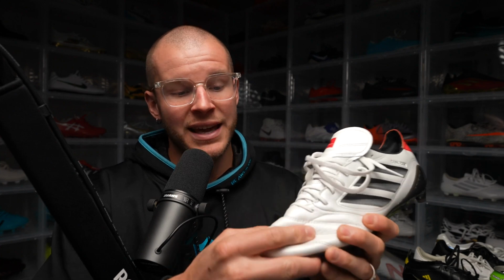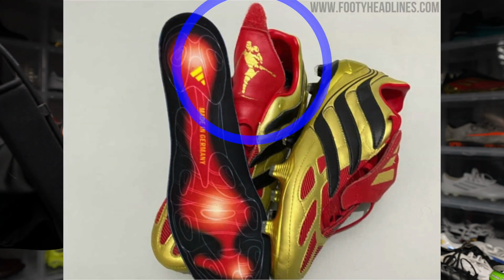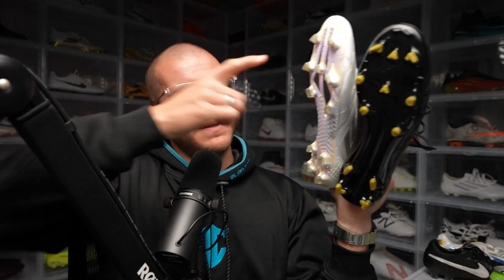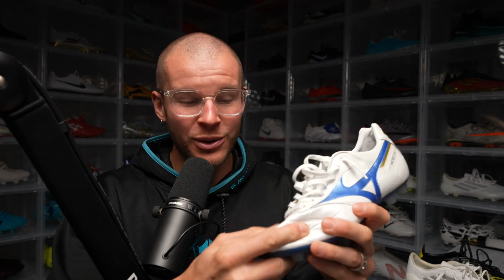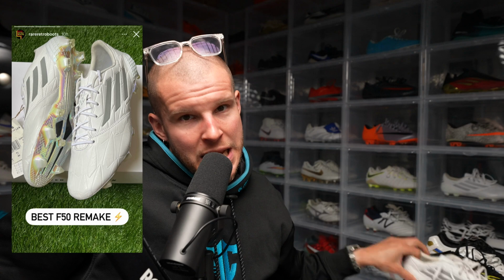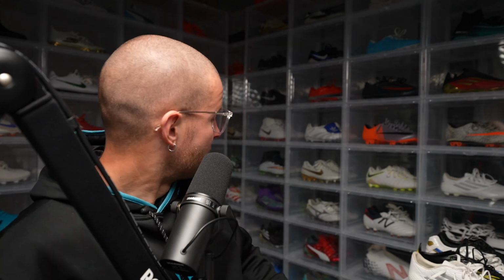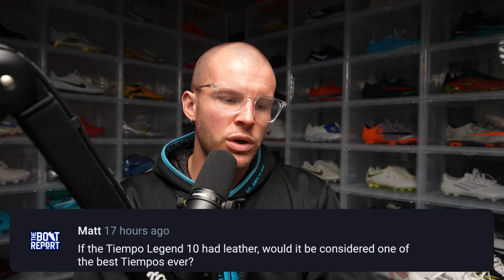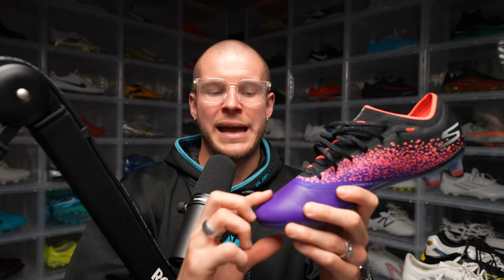Adidas Copa Icon 2 has BAD DURABILITY!? | The Boot Report Ep. 10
The Gold Zidane Predator Precision Remakes are on the way, and we’re diving into all the latest boot news, leaks, and market trends! This week: a full breakdown of the 2010 F50 Leather vs. Adizero IV Leather, the Arsenal home kit reveal, Puma’s latest collab with Unisport, and Adidas Predator 2026 rumors. Plus, I answer YOUR questions on training, remakes, and getting recruited. Don't miss this packed episode!

0:00 - Intro
0:20 - Weekly News - New Arsenal kits!!
1:40 - Adidas Copa Icon 2 has BAD DURABILITY!?
8:54 - Latest Colorway Drops: Vapor 1 Regen + ANOTHER Ultra 5 Carbon...
11:07 - Boot Leak Releases: GOLD Zidane Predators + bootsonlysummer F50+
14:44 - Boot Talk! - Adidas F50 Adizero Leather vs. Adidas F50 Adizero IV Leather
24:55 - wearyourbootswednesday WINNER! (controversy)
30:02 - Pro vs. Retail Models - Who get's "custom" boots?
35:38 - Boot Culture + Trends
36:45 - Behind the Scenes Industry Talk
39:37 - Market Report - SO MANY NIKE PHANTOMS
42:08 - Noteable Boots Resurfacing
44:03 - Stock Availability + Drops
47:35 - YOUR QUESTIONS!
47:59 - Why does Puma SUCK now?
51:24 - Playing in university, or just focus on playing?
53:42 - How I manage Ironman training + boot reviews
58:11 - Thoughts on traditional "boot silos"? (speed, control, power, etc)
59:54 - If Tiempo 10 had leather, would it be GOOD?
1:00:50 - Will companies ever do 1:1 remakes?
1:04:10 - Struggling to find teams in Oklahoma...
1:08:30 - TLSS Striker FG vs. Skechers Razor 1.5

RELENTLESS MOMENTUM ⚡️.

Join my weekly video newsletter! All the best BTS stuff 😎

Boots you've seen in my videos!